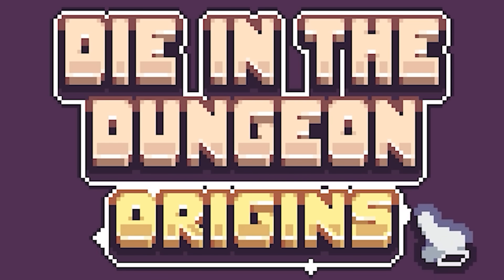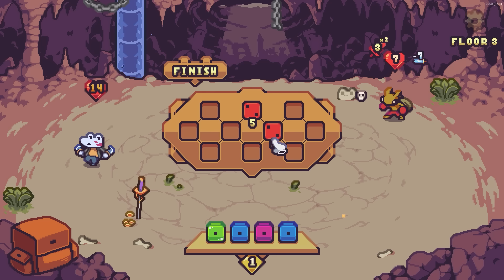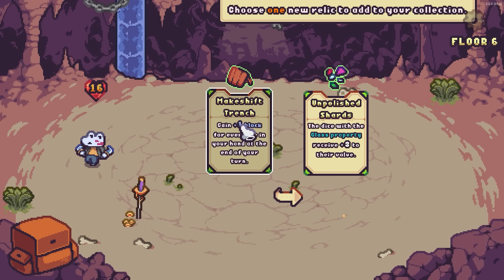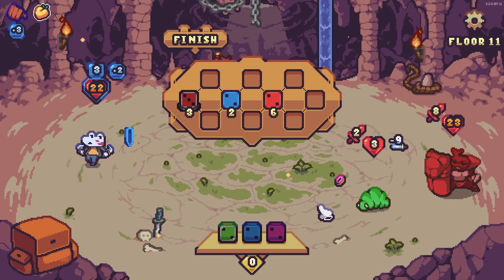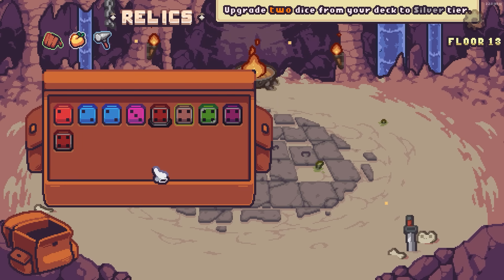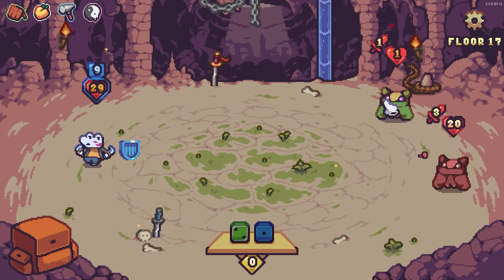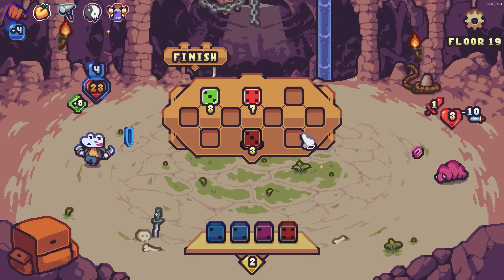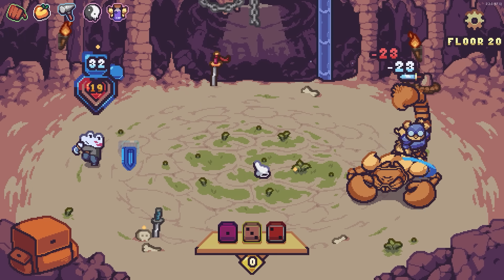PLAYING WITH DICE TO KILL BADDIES! - DIE IN THE DUNGEON: ORIGINS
Combine and boost my dice to improve the effects to help us take out floor by floor of horrible baddies!